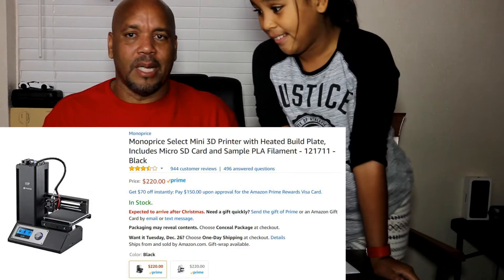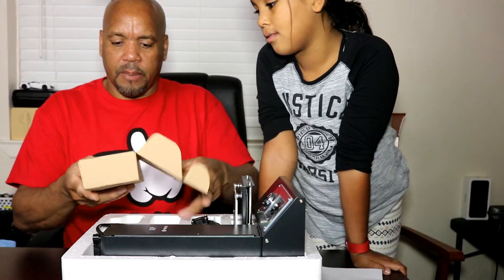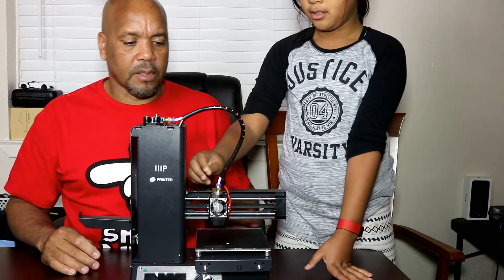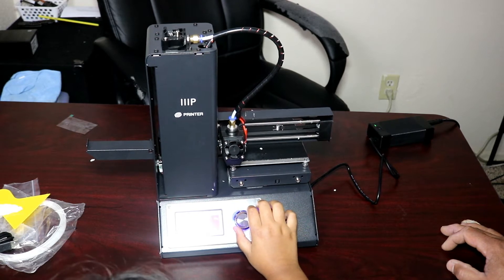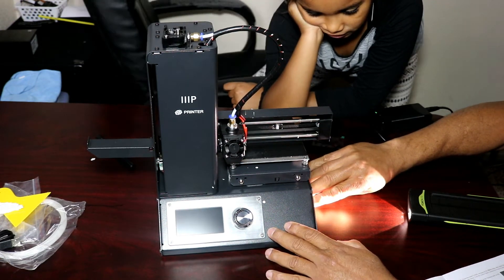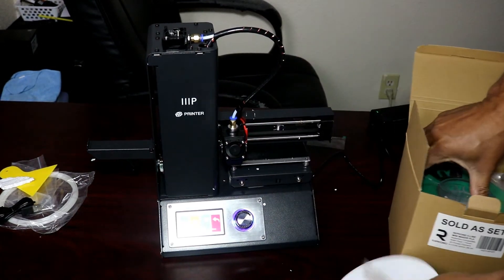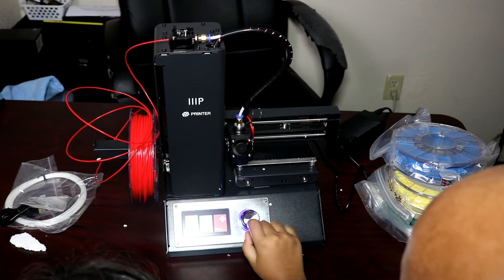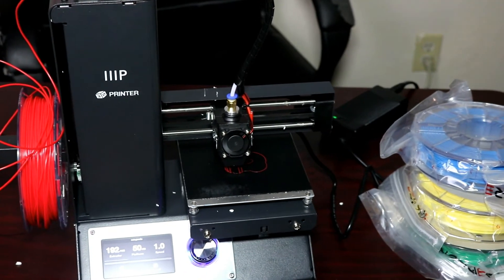3D Printer Setup- Monoprice Select Mini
Monoprice Select Mini 3D Printer

Pack of 4 Printer Filament PLA

Pack of 2 Printer Filament PLA